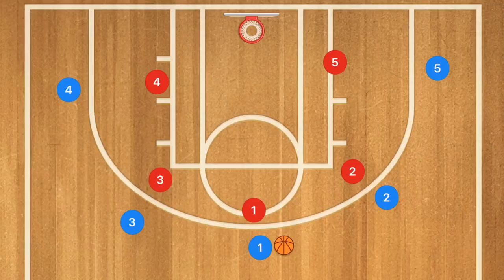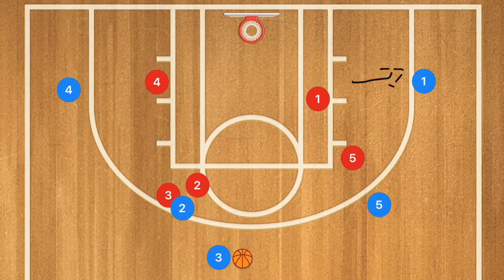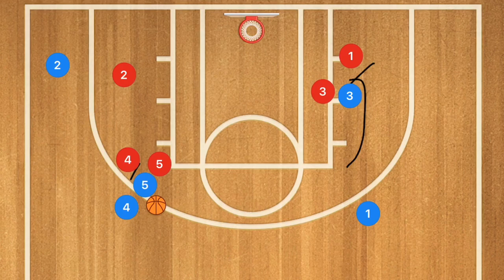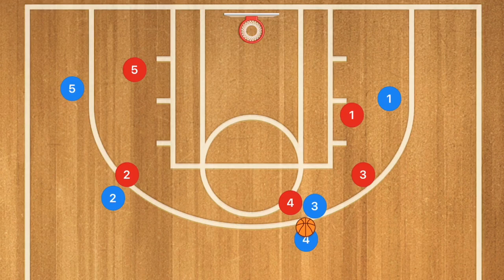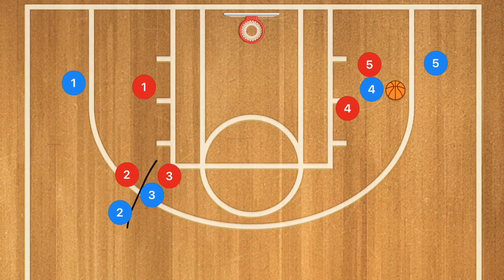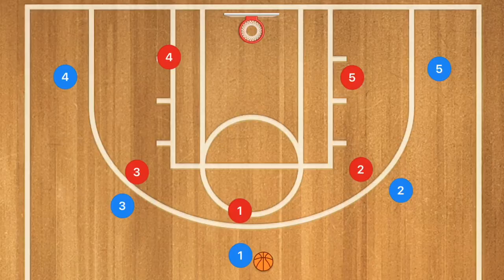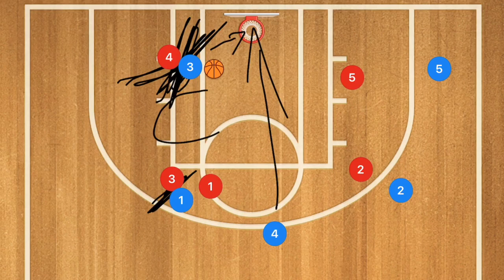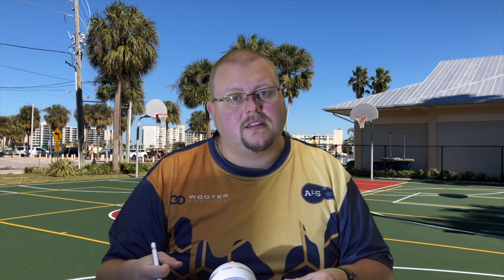Dribble Hand Off 5 Out Motion and Set Basketball Plays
Dribble Hand Off 5 Out Motion and Set Basketball Plays, in this video I breakdown different 5 out Motion Basketball plays and 5 out set Basketball plays that you can use with most Basketball teams.

Amazon links
The Basketball I use

1 on 1 Basketball Training (Hamilton Ontario and Surrounding Areas)